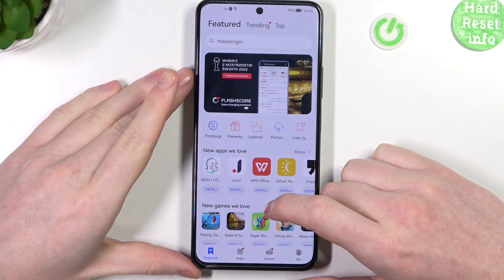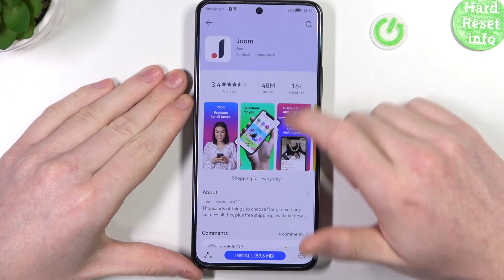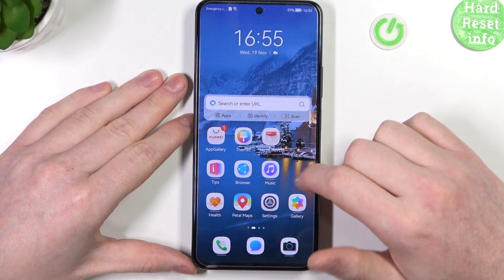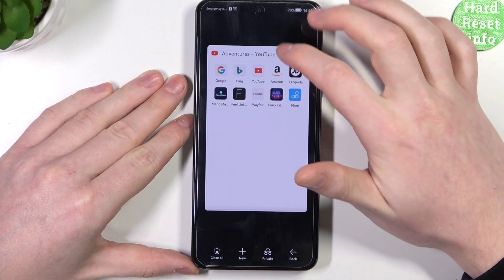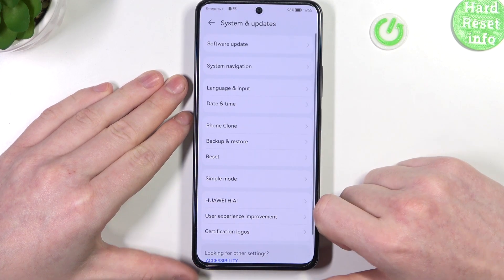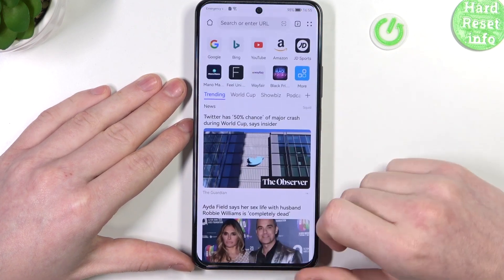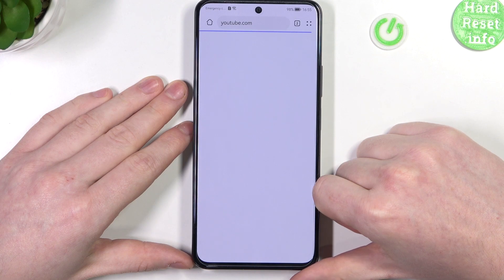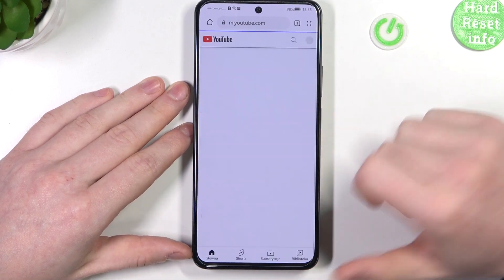How to Fix Internet Problems on Huawei Nova 10 SE?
You're going to love this brand-new tutorial where we show you how to manage HUAWEI Nova 10 SEnetwork settings and fix its internet connection. If you're having trouble surfing the internet or activating some apps, they'll be fixed now. Let us know what you think!

How can you fix your HUAWEI Nova 10 SE's clock issue?
How to set an automatic date and time on HUAWEI Nova 10 SE?
Why do I have an internet connection but cannot surf on HUAWEI Nova 10 SE?